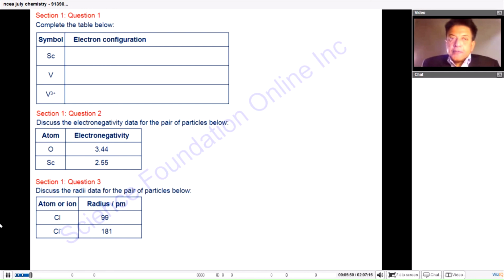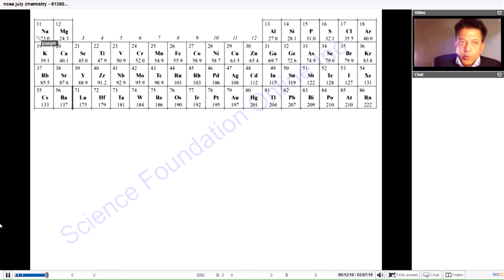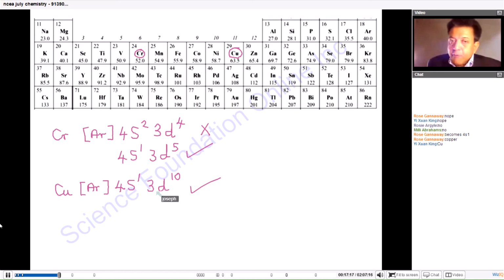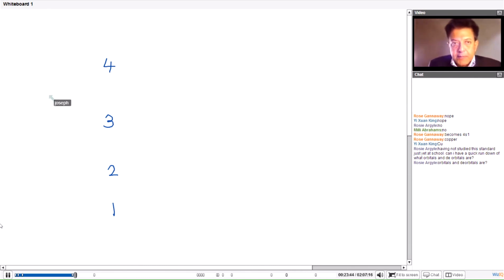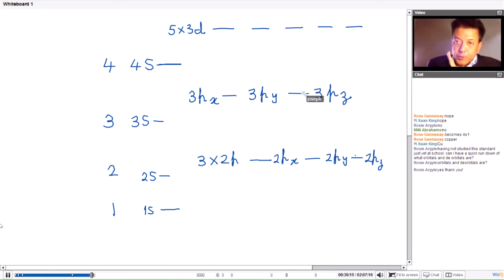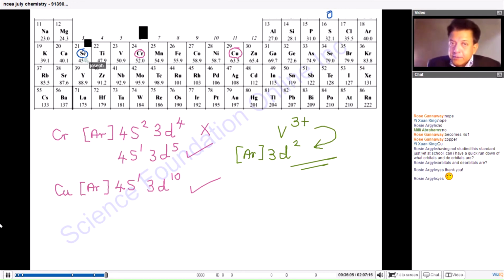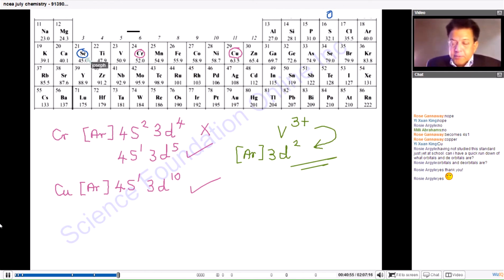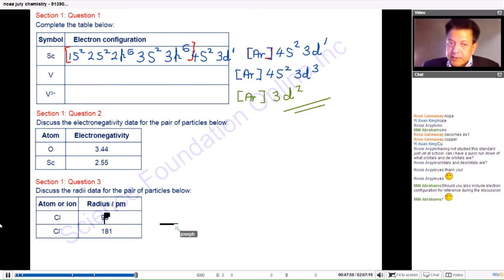NCEA Chemistry Level 3: Answers to electron configuration and atomic structure exam questions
NCEA Chemistry Level 3 Exam - Explanation of answers NCEA Level 3 Chemistry exam questions on assigning electron configurations, comparing electronegativities and atomic and ionic radii.